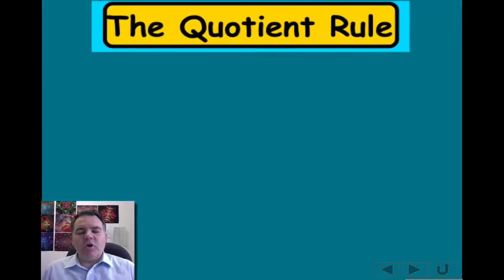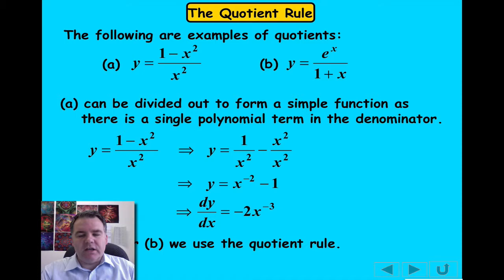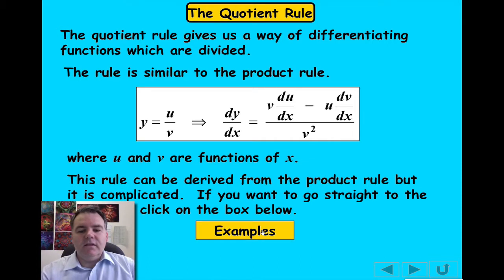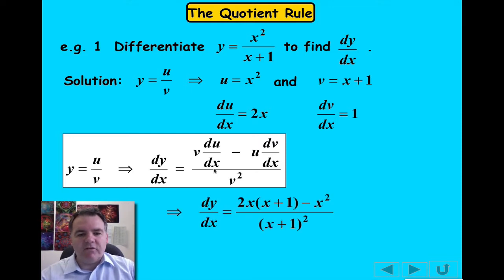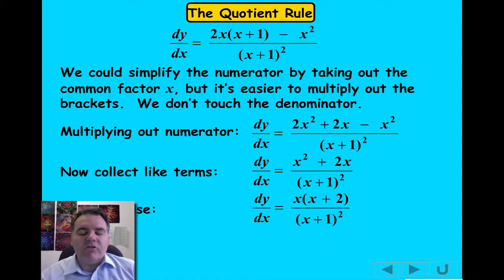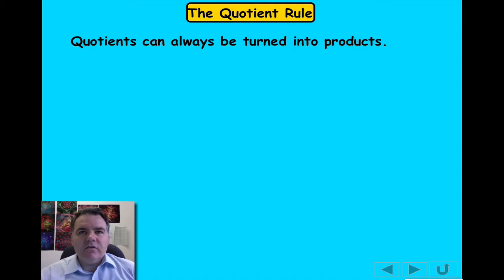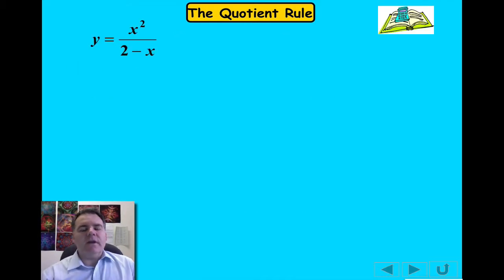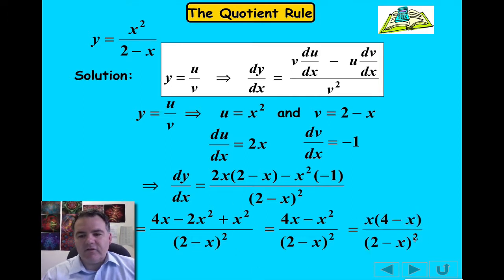MAS 3AB Quotient Rule